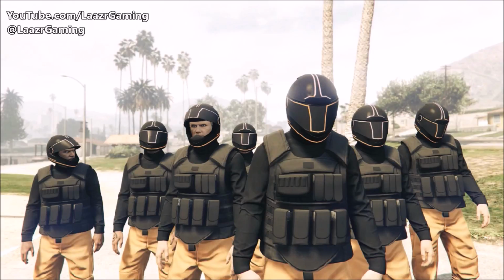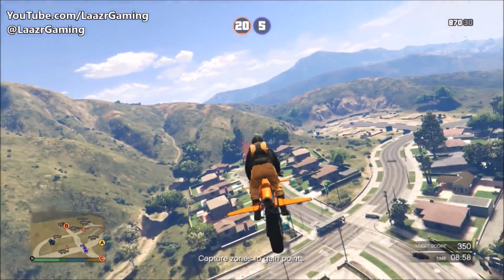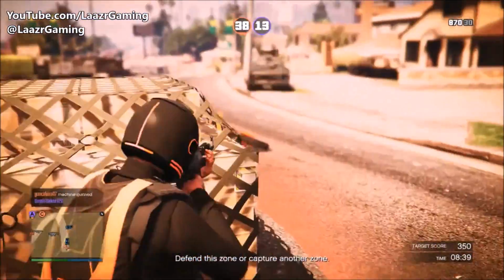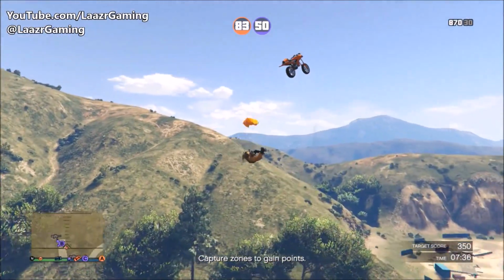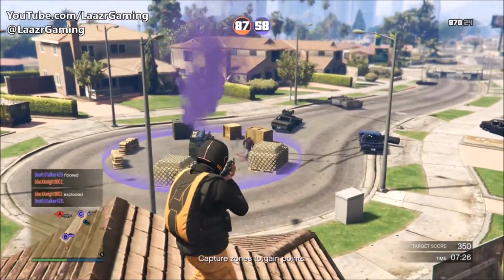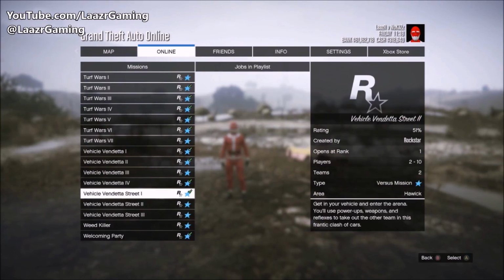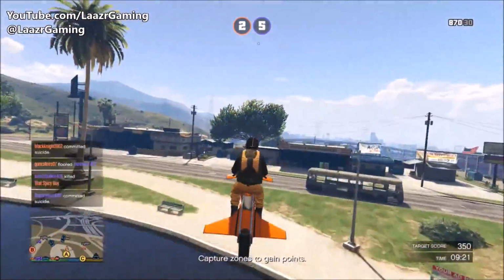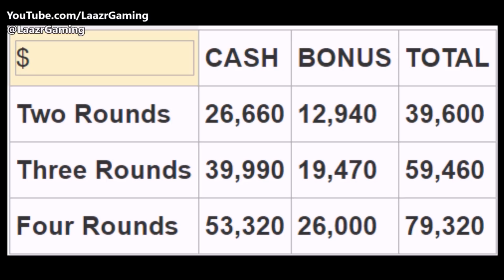How To Make $292,000 & 33000 RP EASY in GTA 5 Online | NEW Best Unlimited Money Guide/Method 1.42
LaazrGaming Presents A Brand "NEW" LEGIT Grand Theft Auto V Online UNLIMITED Money Guide/Method. In this video I will be showing you an epic gta 5 online unlimited money trick/tutorial and guide on how to make make an insane $292,000 & 33000 RP, This is not a "GTA 5 Money Glitch". This method is working after Patches 1.42 for Next Gen ps4 / Xbox one, PC.